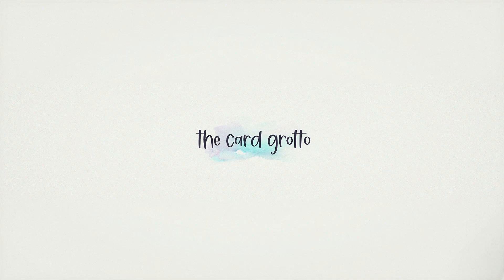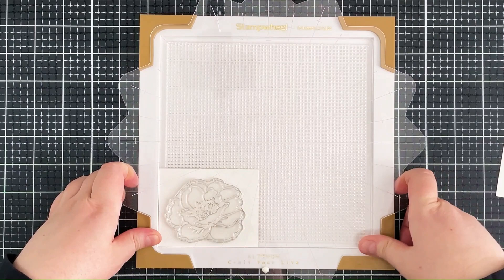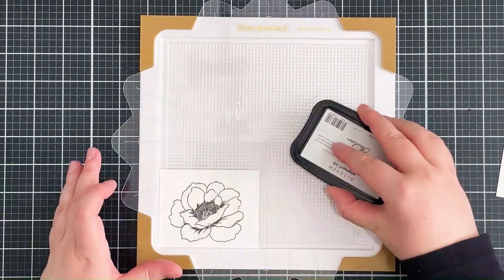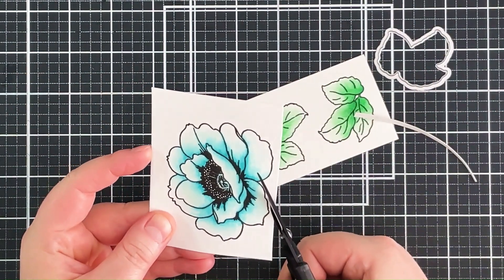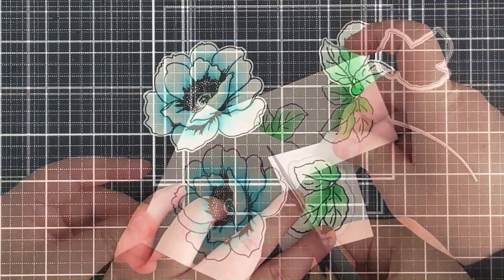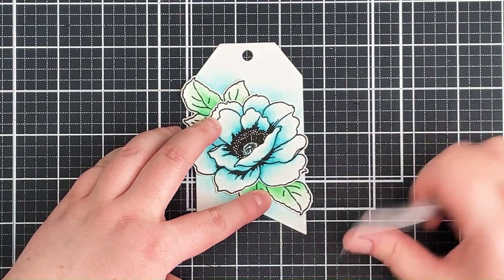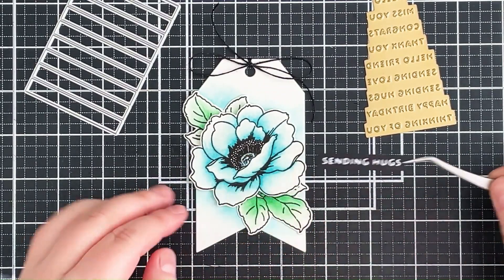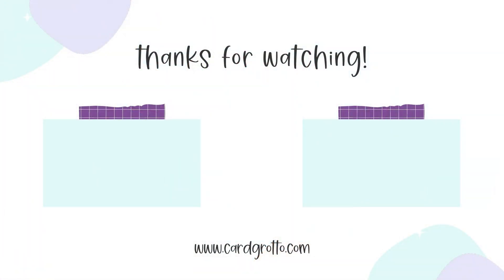Add Sparkle to Watercolours | The Card Grotto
Hello there, today I have a tag to share showing how to add sparkle to watercolours. I am using Altenew Watercolor Tubes and Altenew Iridescent Shimmer Spray today but simular products will work too! Links to the products that I used are below. My coordinating blog post is here -

[ Amazon UK ]

• Artistry by Altenew Watercolor Paper Set Hot Pressed 5" x 7" 30 Sheets*

This video was made for the Altenew YouTube channel and blog as part of me being on the Altenew Design Team. I was compensated for doing so. I truly appreciate your support when using these links. Please see here for my full disclosure policy